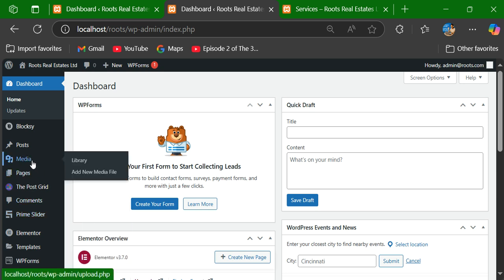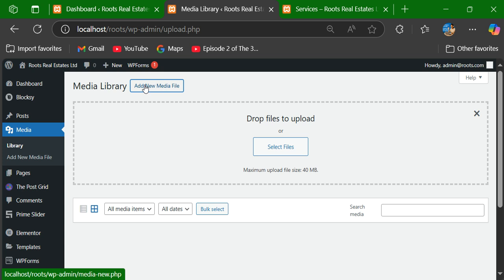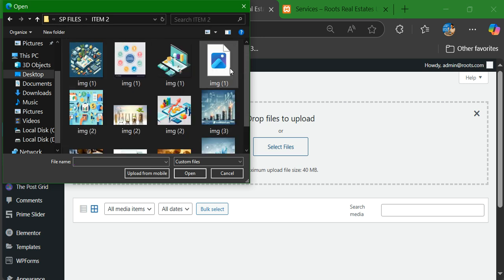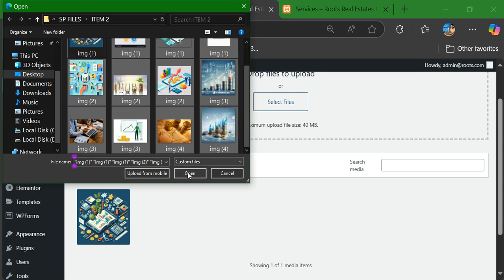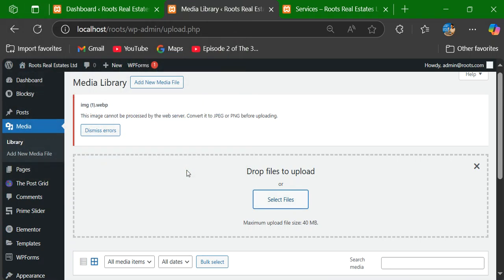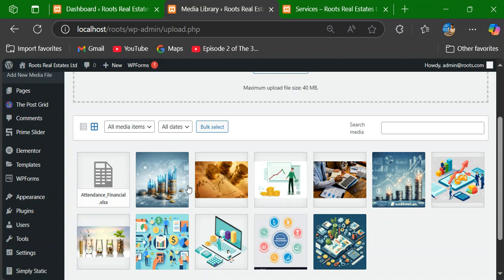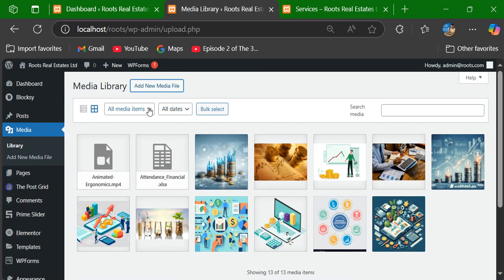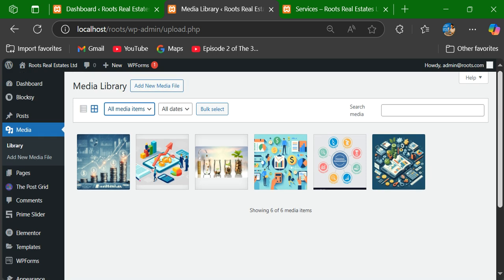Managing WordPress Media Files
Want to take control of your WordPress site's functionality? In this tutorial, we’ll walk you through everything you need to know about managing WordPress site settings—from general configurations to advanced customizations!

🔹 Learn how to adjust site titles, URLs, and permalinks
🔹 Explore key settings for security, performance, and user experience
🔹 Avoid common mistakes when managing WordPress configurations

Whether you’re running a blog, business site, or online store, mastering your site settings is crucial for success.